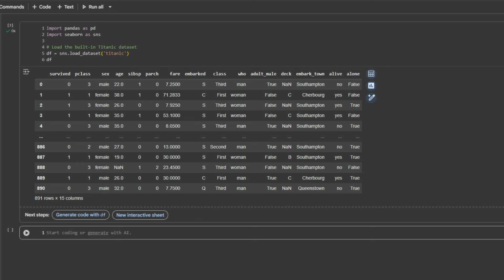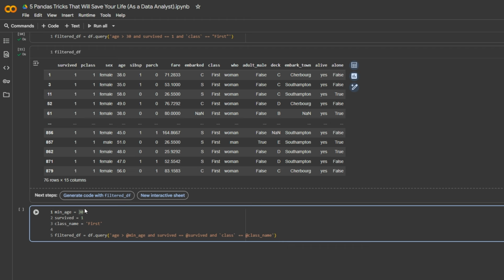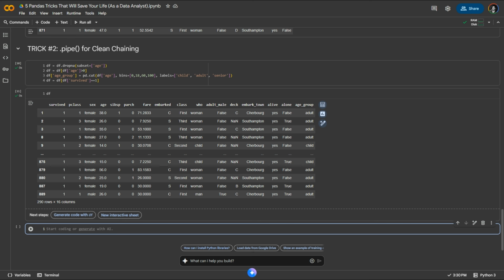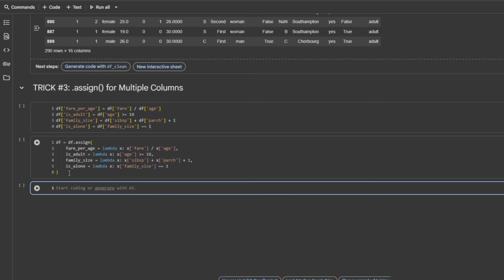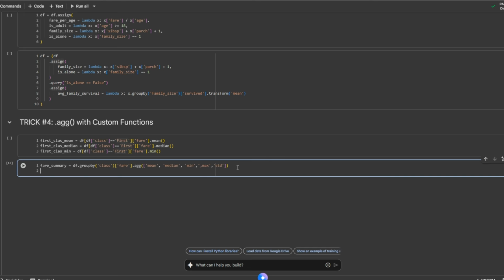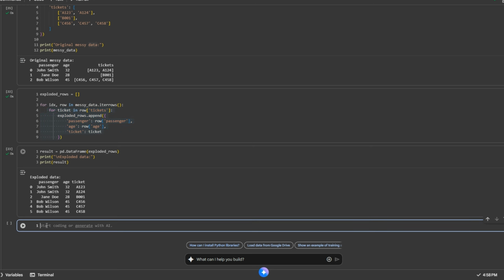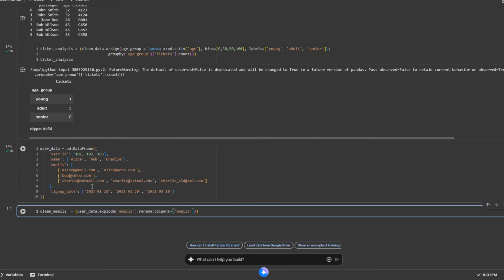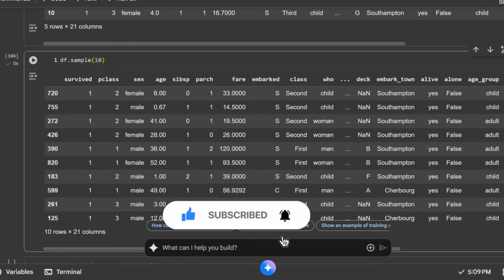5 Pandas Tricks That Will Save Your Life You've Been Doing It Wrong!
Stop writing messy Pandas code! These 5 tricks will transform how you analyze data and save you HOURS of frustration. Using the classic Titanic dataset, I'll show you the techniques I wish someone taught me on day one.

🔥 What You'll Learn:
✅ .query() - Write filters that actually make sense (no more bracket hell!)
✅ .pipe() - Chain transformations like a pro
✅ .assign() - Create multiple columns elegantly
✅ .agg() - Aggregate data with custom functions
✅ .explode() - Flatten nested data in one line
🎁 BONUS

⏱️ TIMESTAMPS:
0:00 - Intro
0:21 - Dataset Setup
0:34 - Trick #1: .query() for Readable Filtering
6:00 - Trick #2: .pipe() for Clean Chaining
10:23 - Trick #3: .assign() for Multiple Columns
15:32 - Trick #4: .agg() with Custom Functions
19:53 - Trick #5: .explode() for Nested Data
28:24 - Bonus Tip

📊 DATASET USED:
Titanic dataset (built-in with Seaborn)

🔗 HELPFUL RESOURCES:

My GitHub (code examples): [Your GitHub Link]